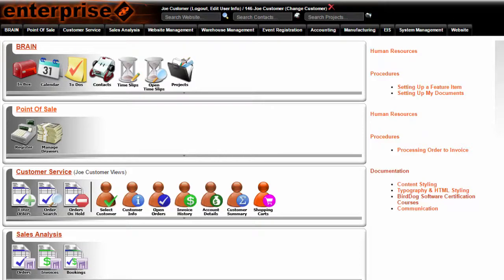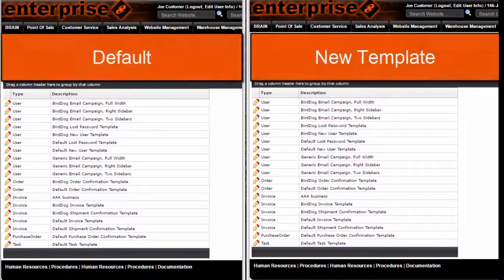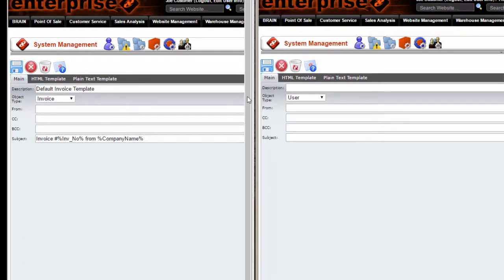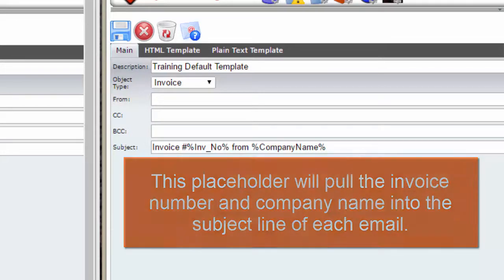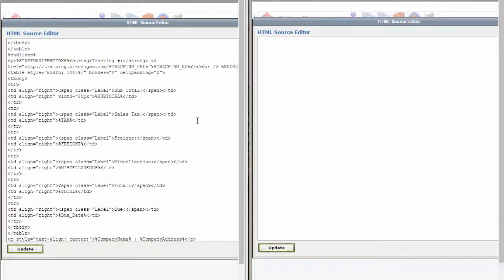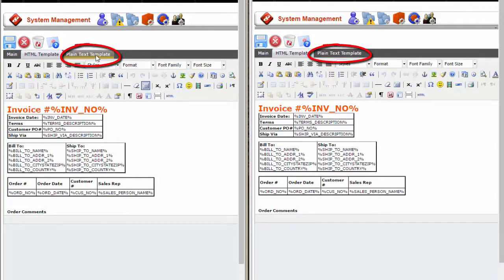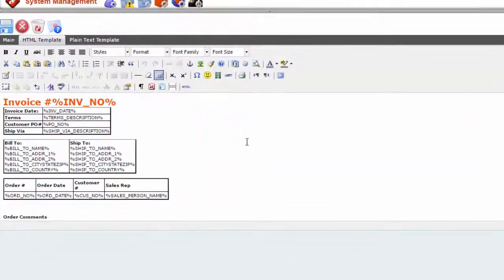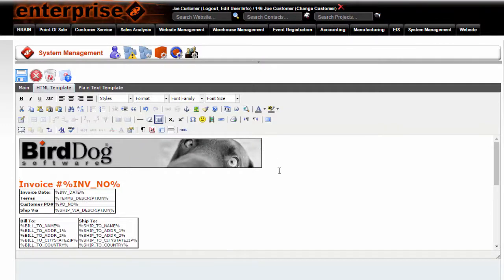Billing Console 201 Include Email and Print Templates with Your Logo